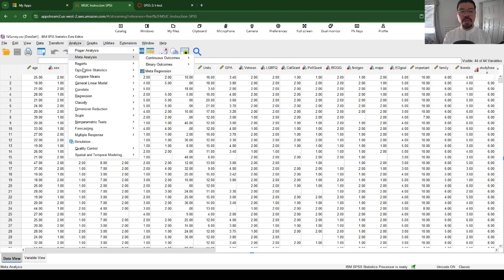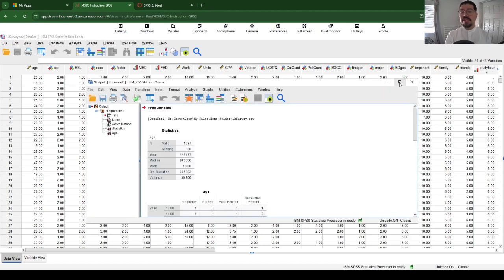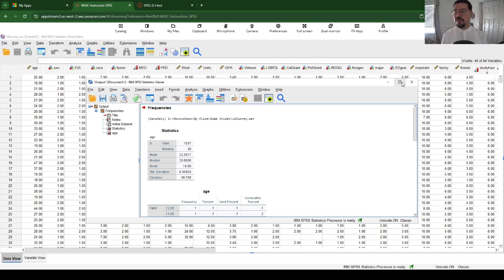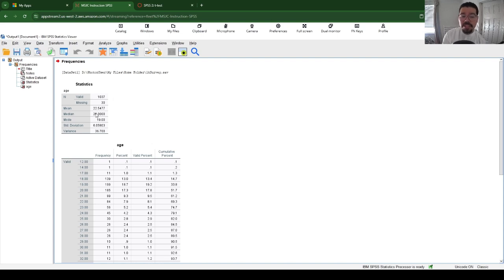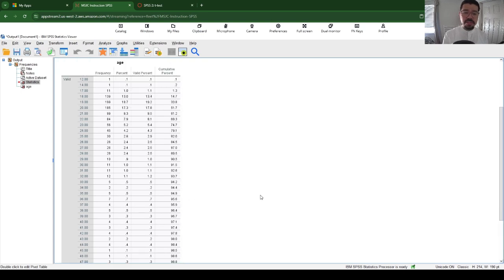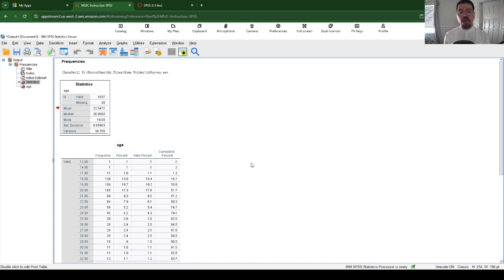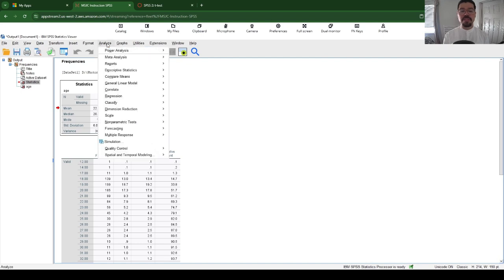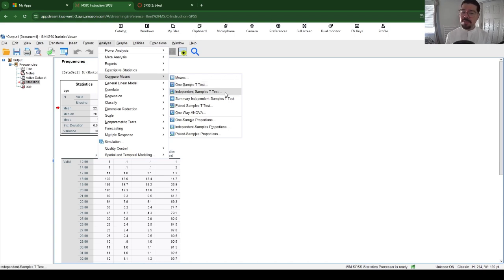Setting the stage for t tests SPSS